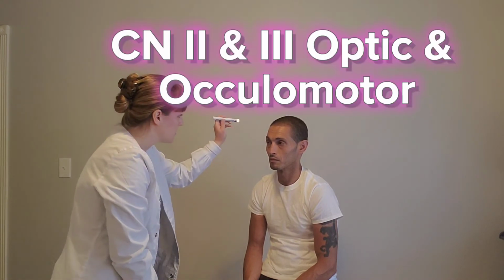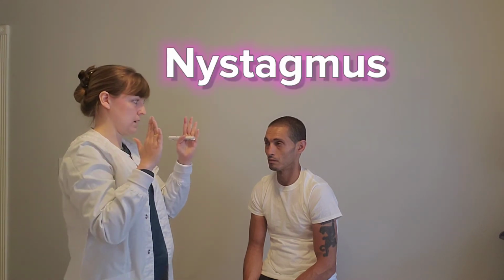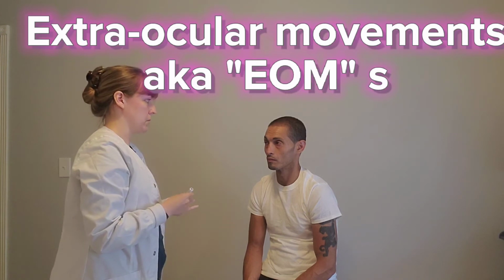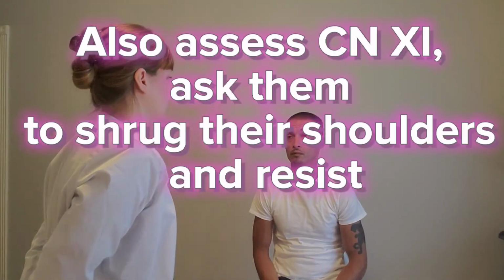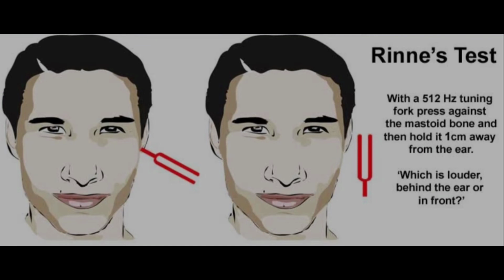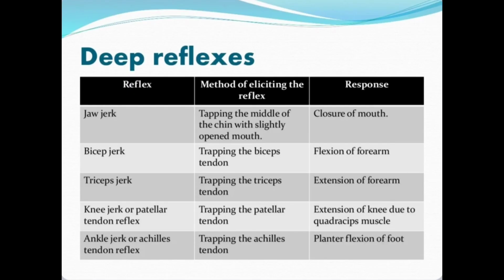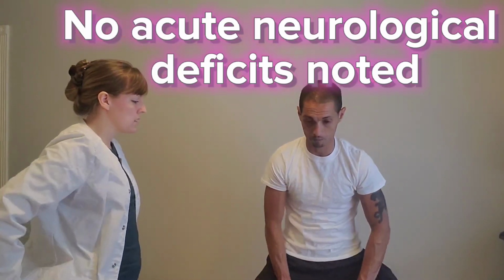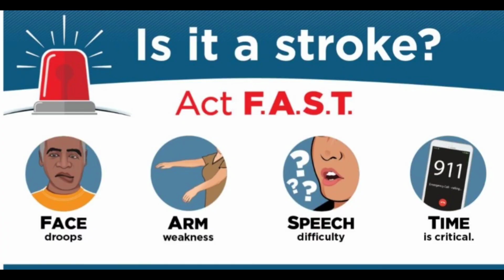Advanced Neurological Assessment Teaching Video